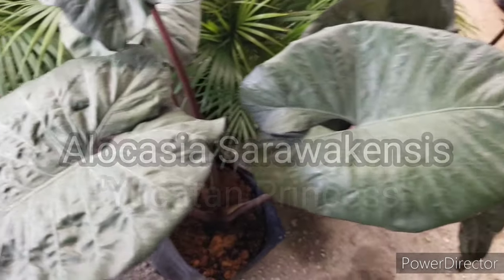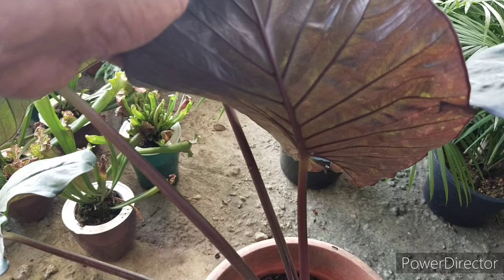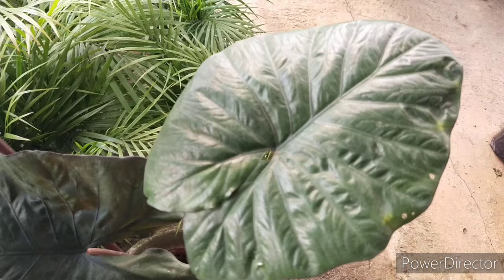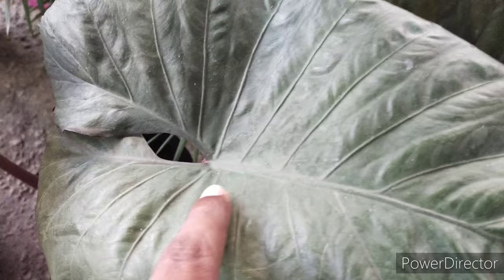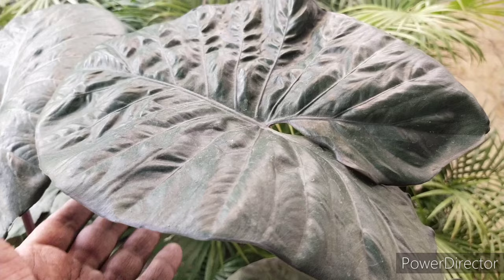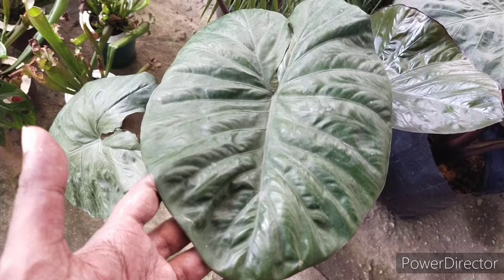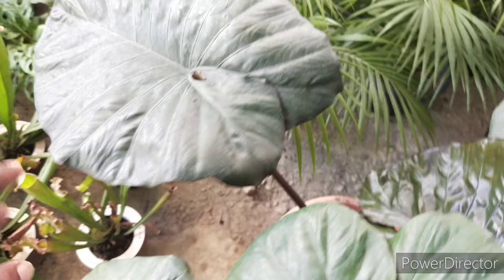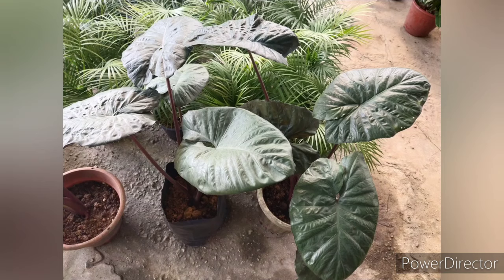How to Care & Cultivate Alocasia Sarawakensis 'Yucatan Princess'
This is an Alocasia plant commonly known as Elephant Ears Plant.

These are the Few Tips that I would like to share with you:

1) This particular Alocasia can be also a Sun-lovers and a Shade Lovers.

2) These do require heavy watering.

3) Occasionally check for Pest especially spider mite, mealybug or aphids and once the infestation is detected - spray the foliage with neem oil mixed with soap.